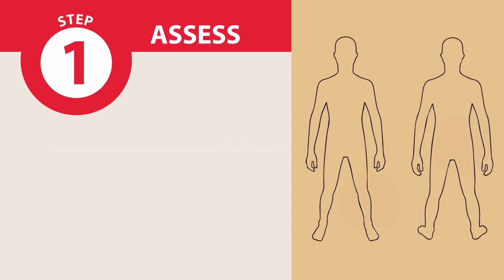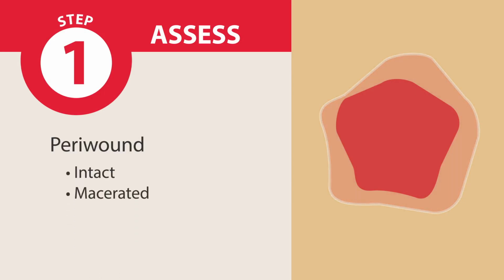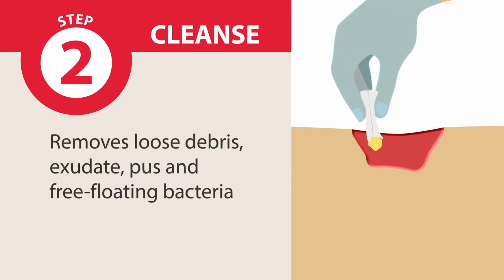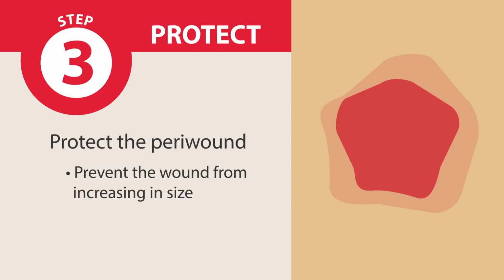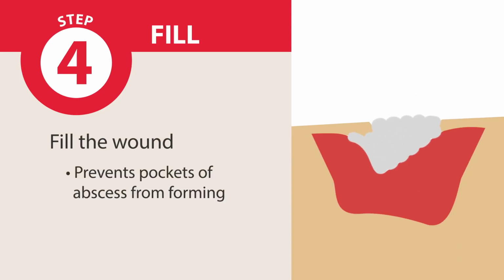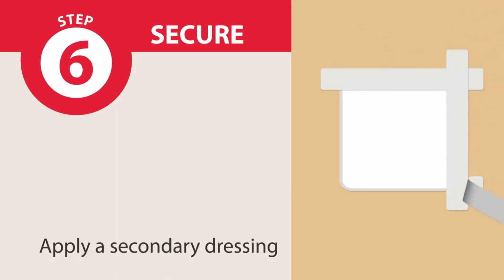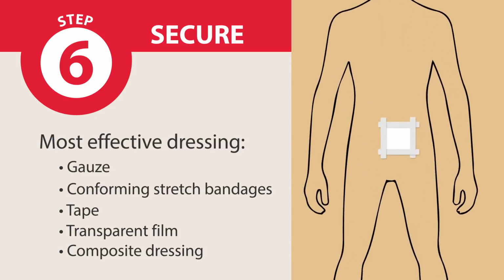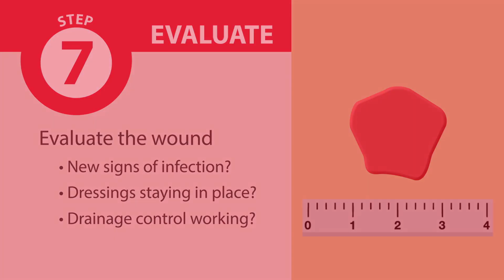important steps of wound healing